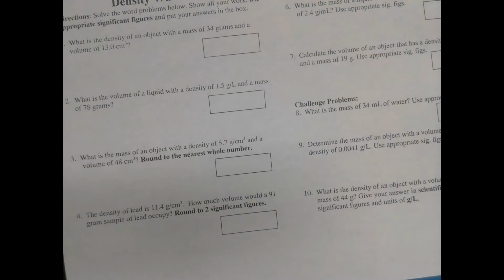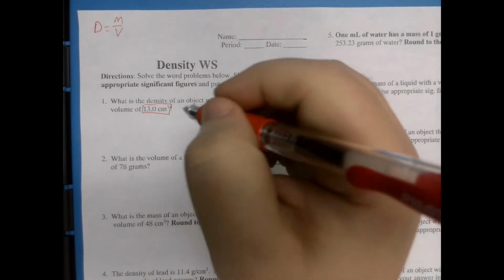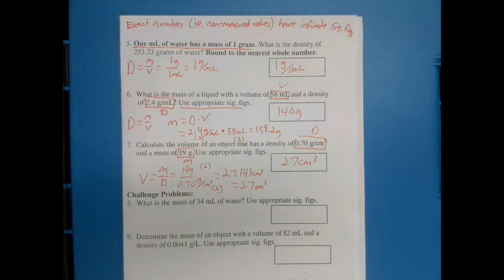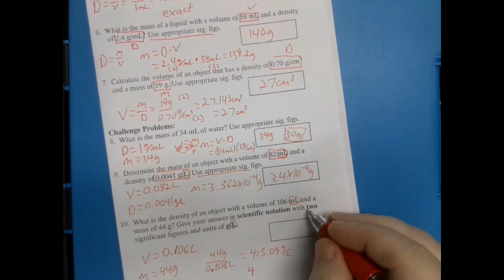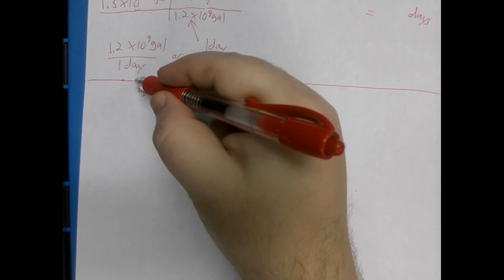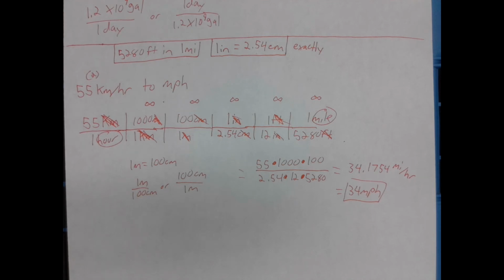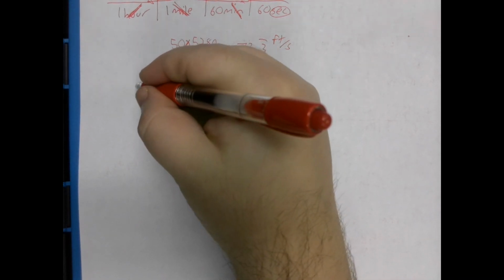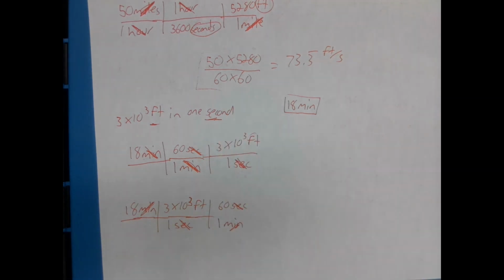[2020/08/31] (12:45:44) 06-CHEM: Going over Density HW and Dimensional Analysis